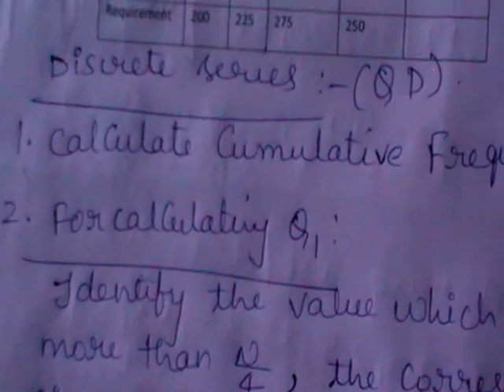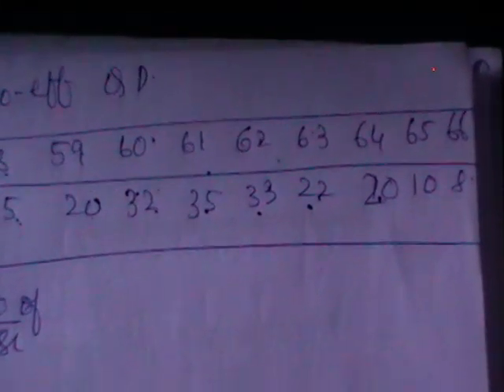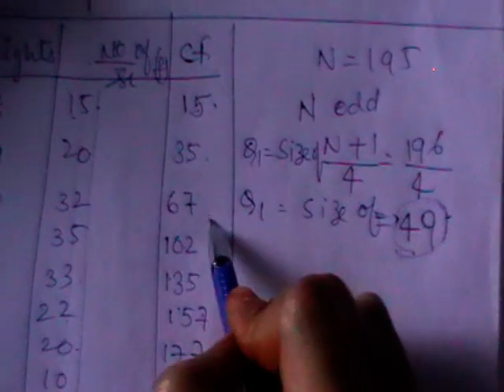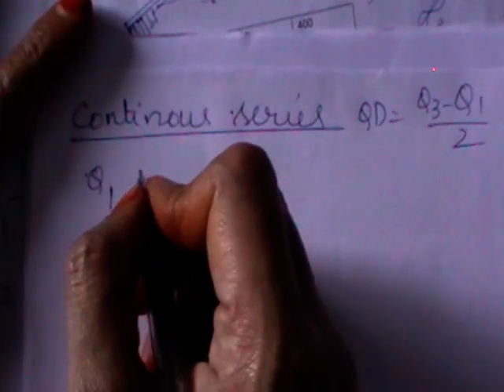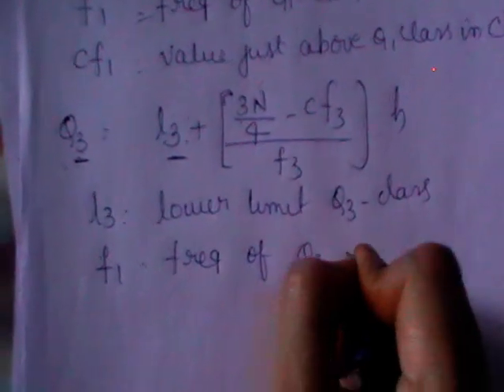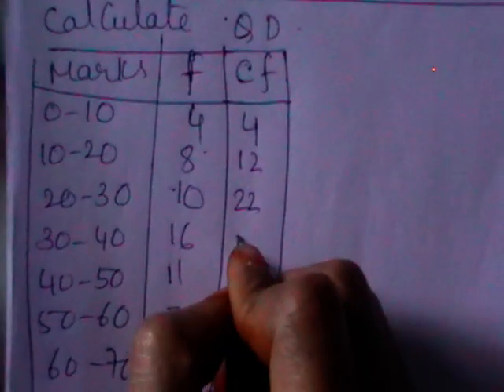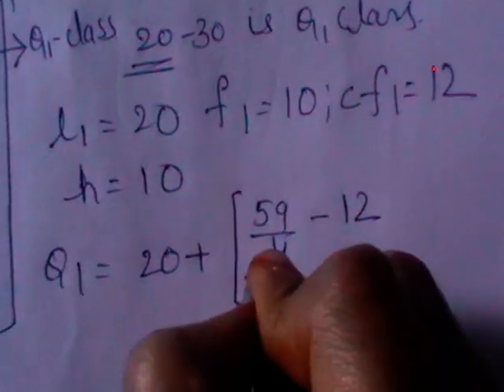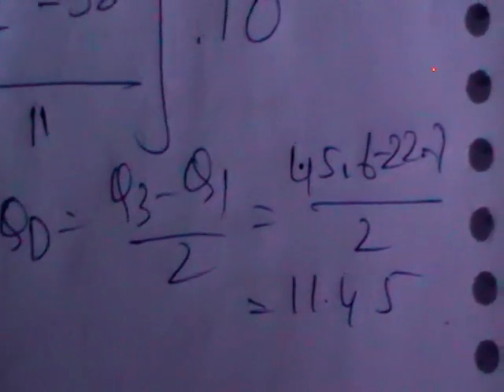Measures of Dispersion 3 or 5